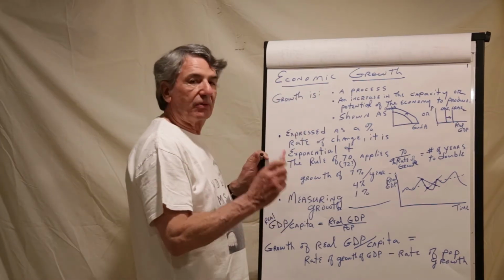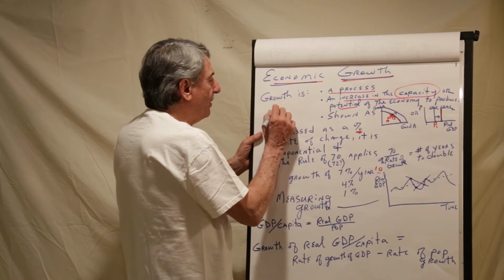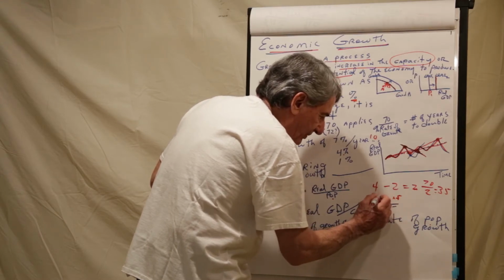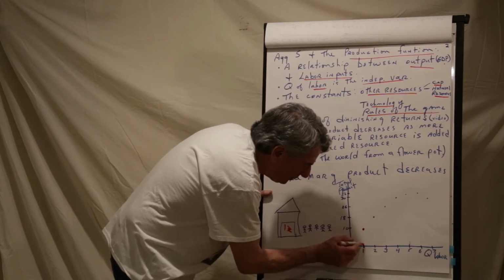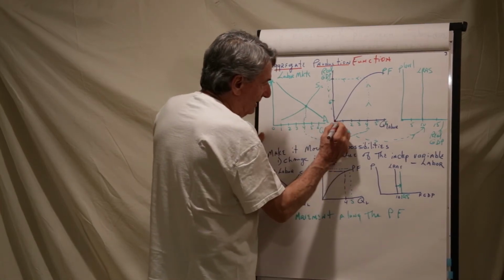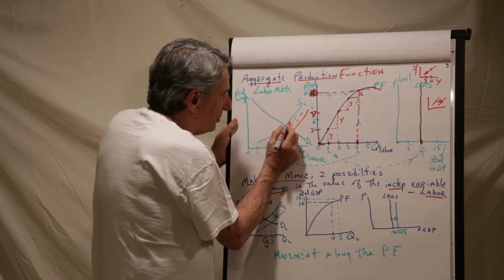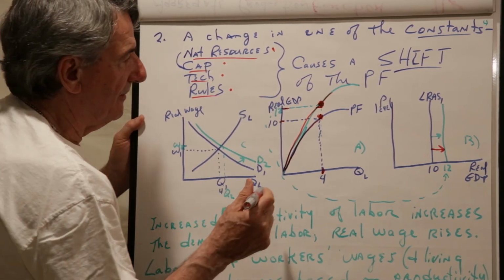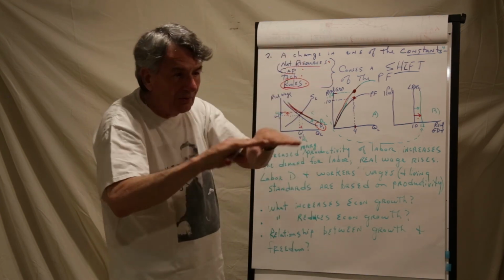Economic Growth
This is the standard intro to econ discussion of economic growth.  It introduces the concept of economic growth and then builds and implements the basic growth model by linking the labor markets, the aggregate production function, and the long-run aggregate supply.  I apologize that it is so long, but there is a lot of ground to cover.  Some of the foundation concepts can be found in other videos in this series at: